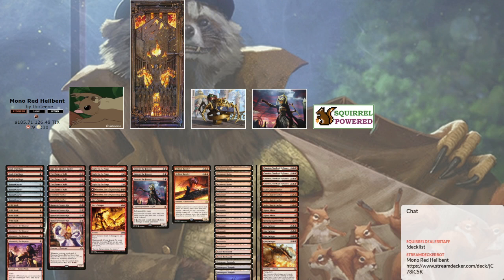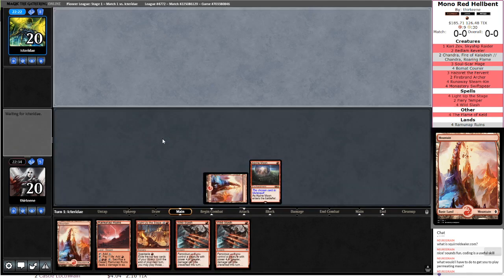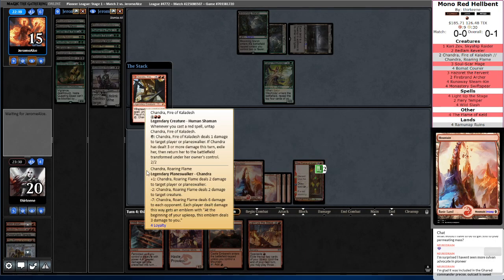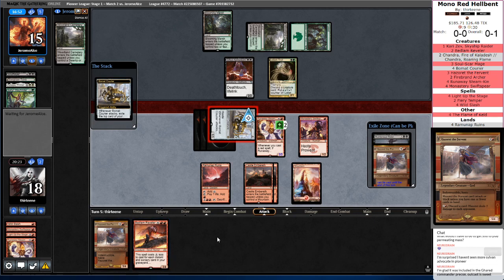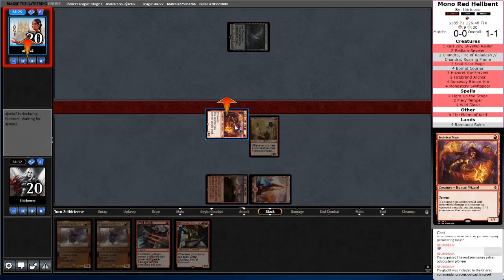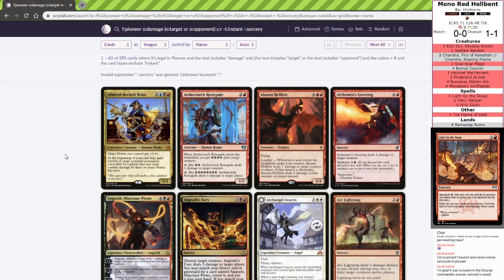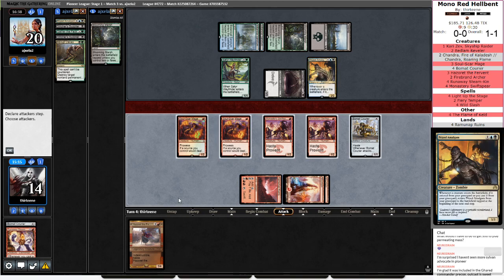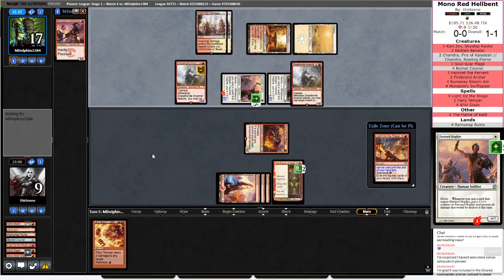Mono Red Hellbent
A lot of discard and draw, it needed more reach though.